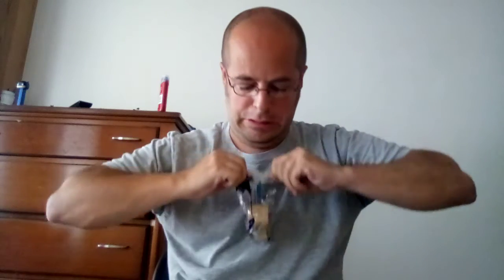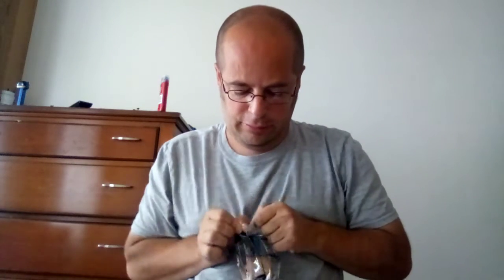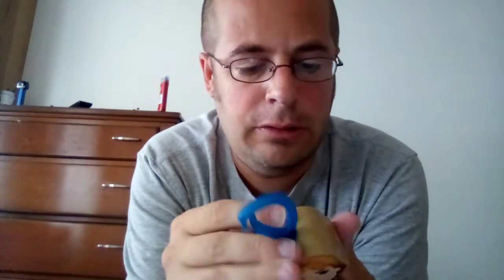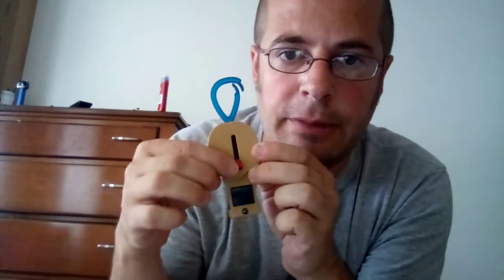2019 STAR WARS THE RISE OF SKYWALKER LUKE SKYWALKER MCDONALD'S TOY REVIEW